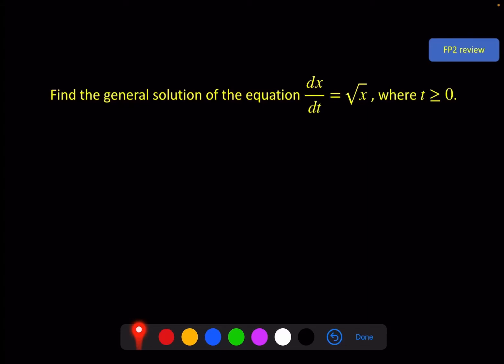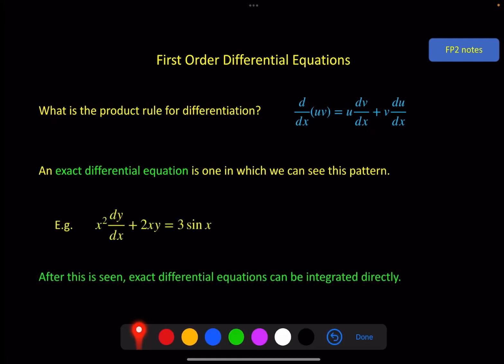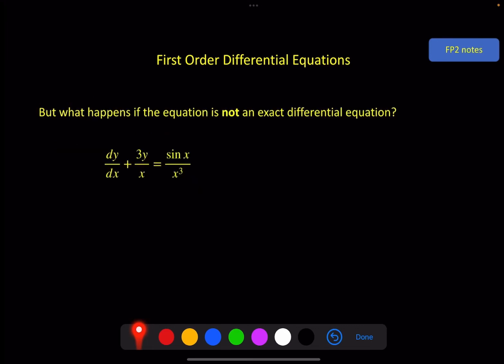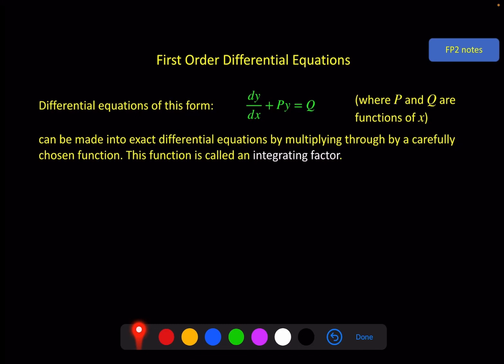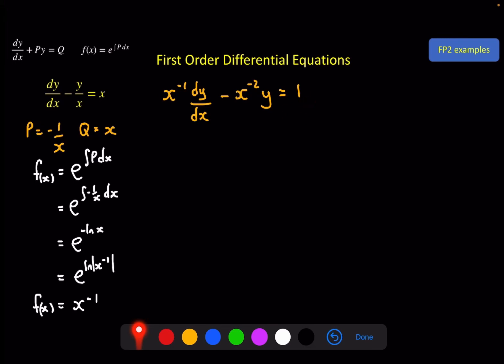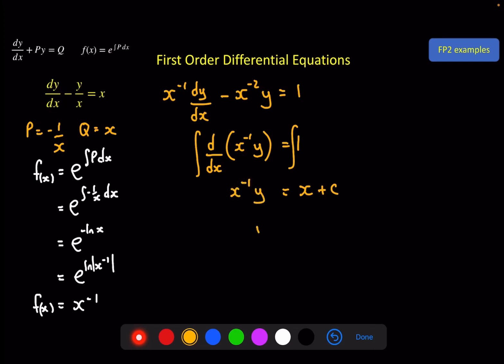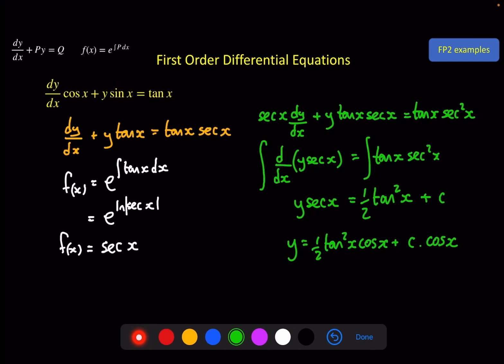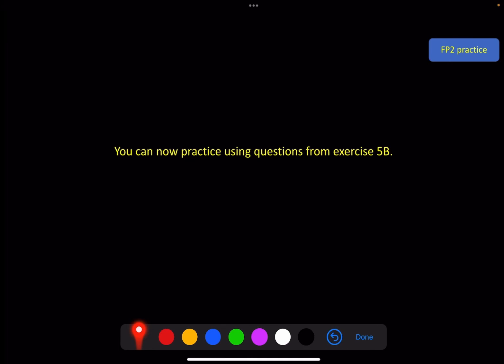Further Pure 2 - First Order Differential Equations - Video 2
Solve FODE by applying an integrating factor and using the product rule in reverse.